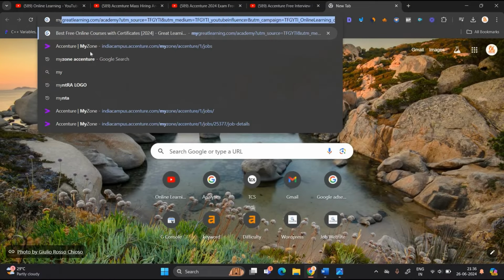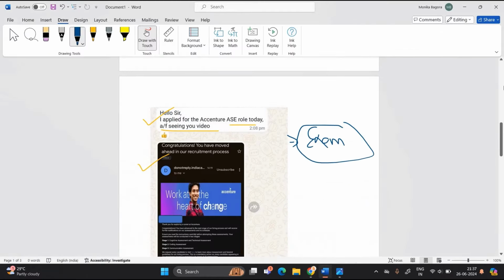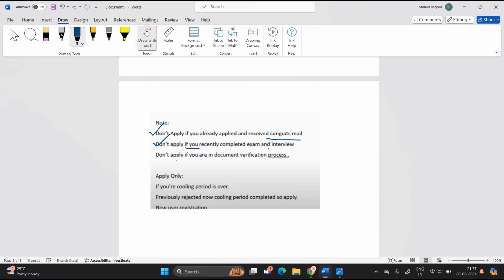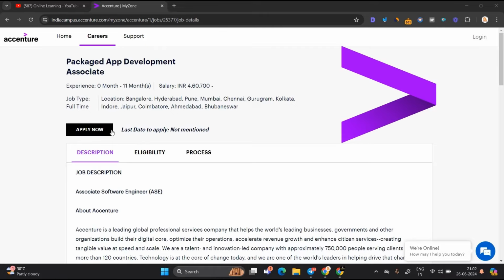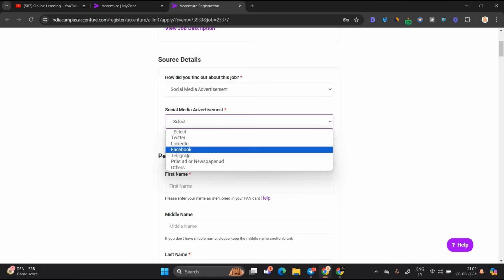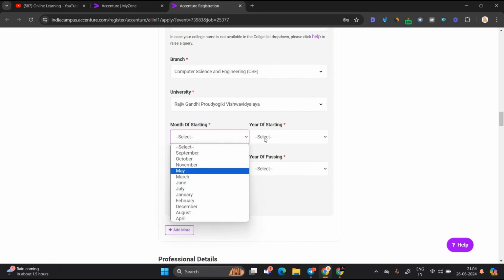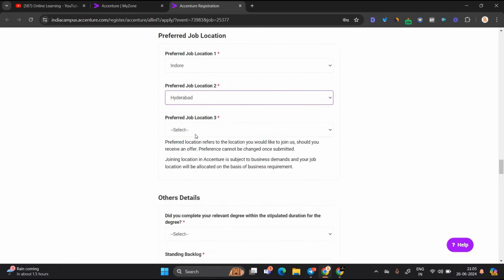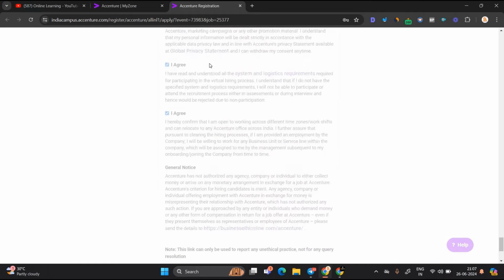Accenture Mass Hiring 2021, 2022, 2023, 2024 BATCH | Step By Step Registration |Congrats Mail Update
Hello everyone this video is all about Accenture off campus hiring process.

✅Note: Before Applying Check important Note in video. Thanks

Timestamps:
00:00 Introduction
00:27 Congrats Mail
1:45 Important Note
2:40 Step By Step Apply Process
4:58 Registration Successful
5:08 Finish

accenture step by step apply process
accenture off campus hiring 2024
accenture 2024 hiring
accenture new hiring
accenture hiring updates
accenture 2022, 2023 hiring
software hiring
 jobs freshers
fresher hiring
freshers hiring
summer internship
off campus
freshers jobs
btech jobs